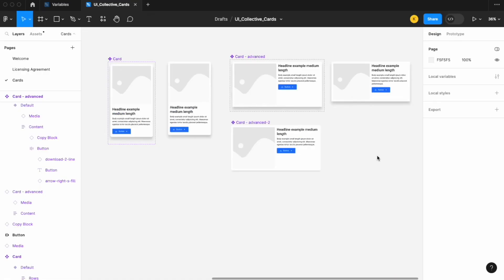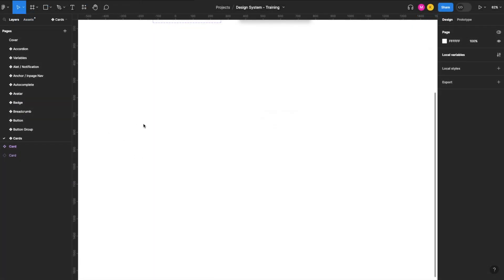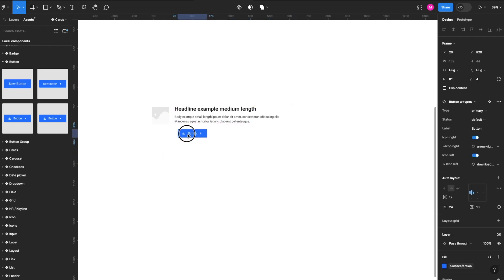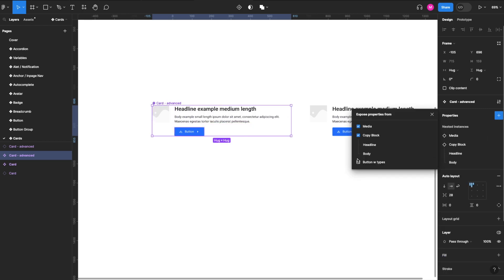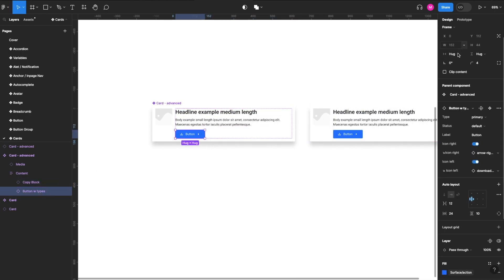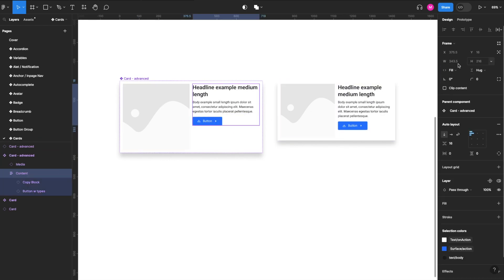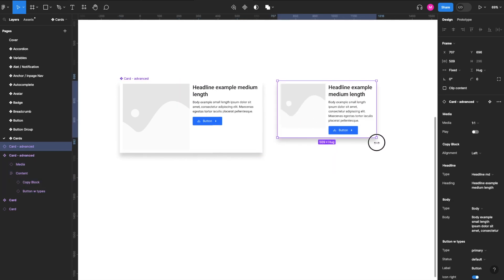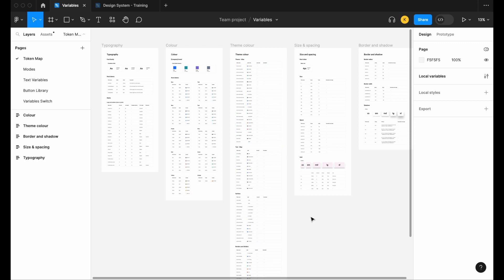Build a Responsive Card Component Using Max/Min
Learn to build a responsive card component in Figma using the new max/min functionality.